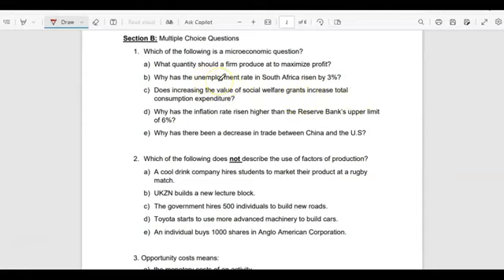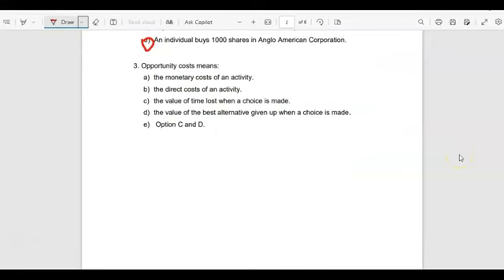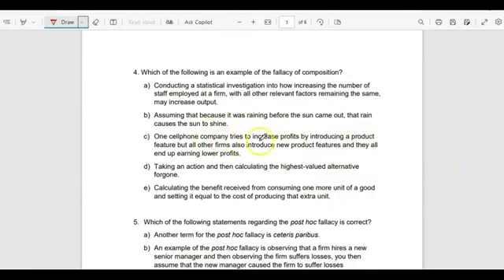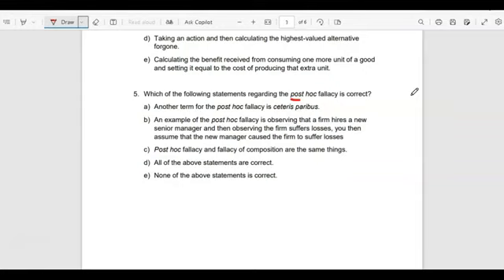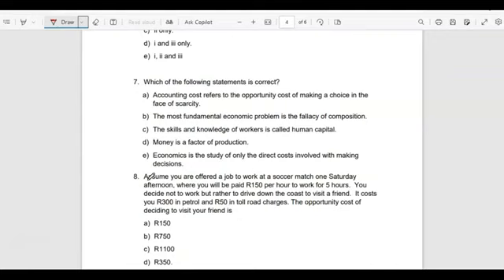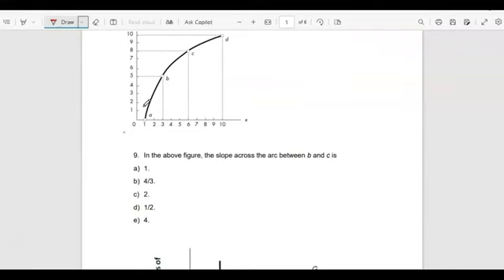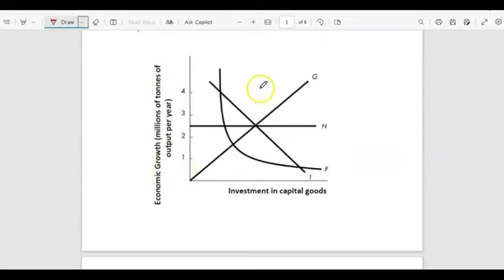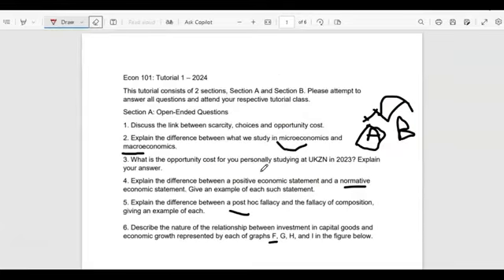Economics Turtorial Part 2